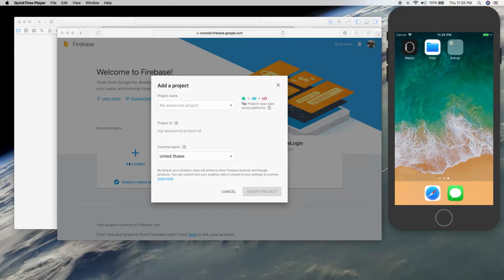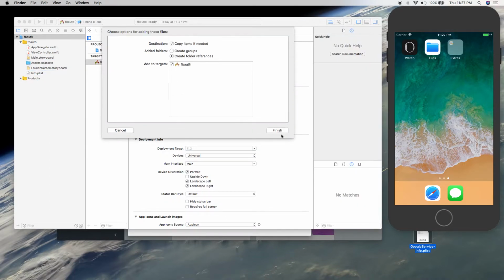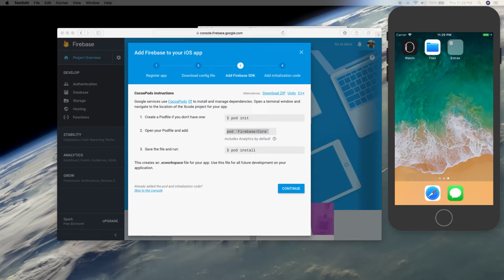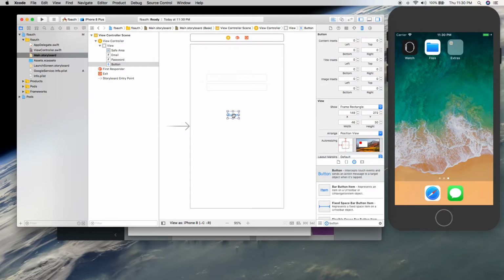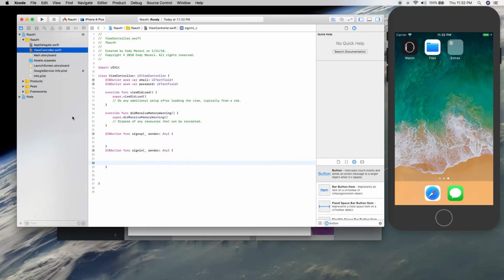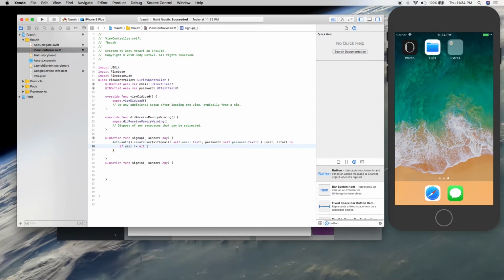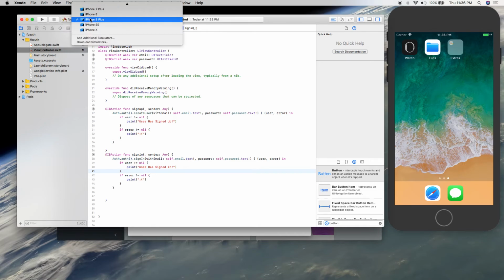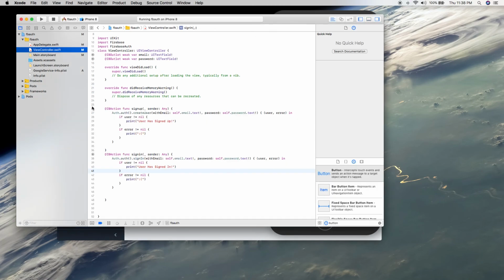iOS Tutorial : Firebase Email Signup and Login (Swift 4 + Xcode 9.2)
Today I will teach you how to Create and User and LogIn. My tutorials will only get better!